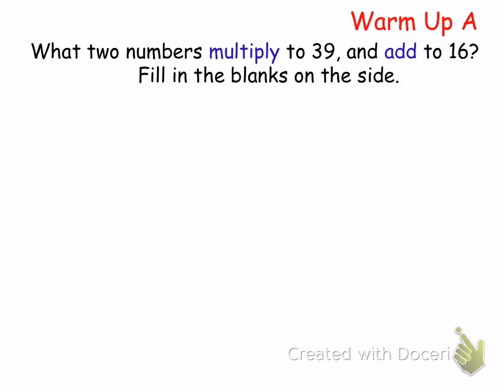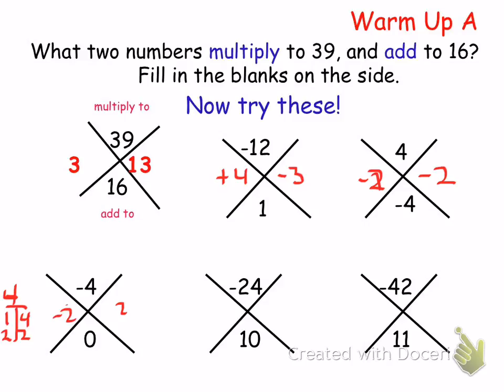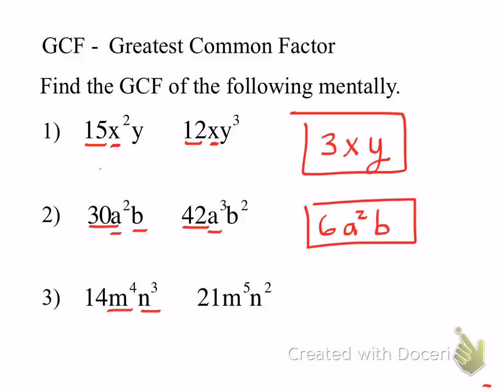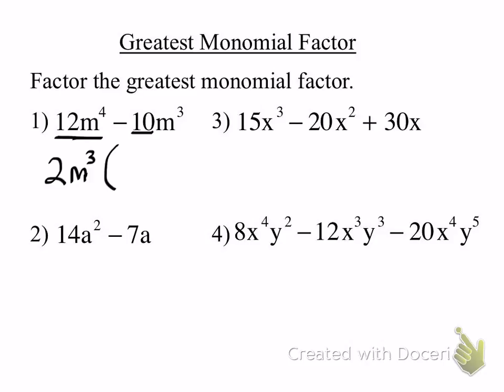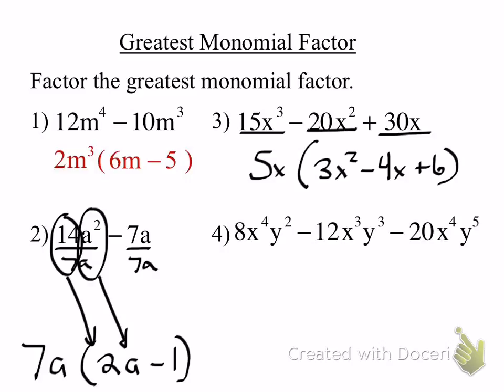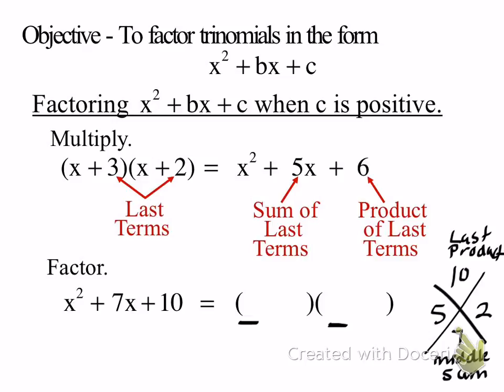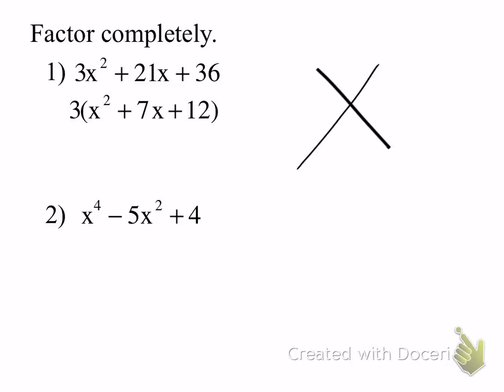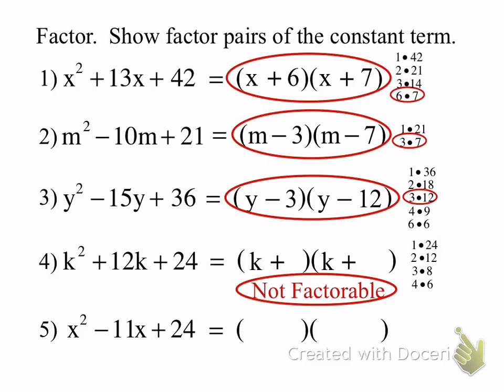7.5 Factoring Trinomials